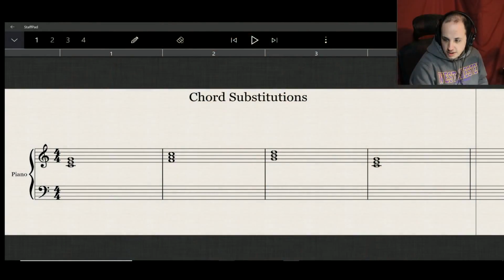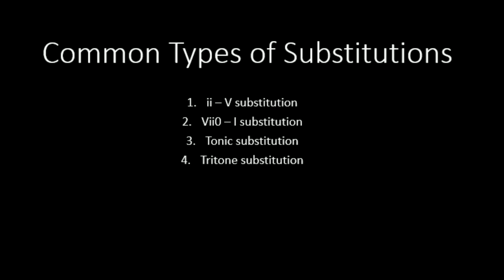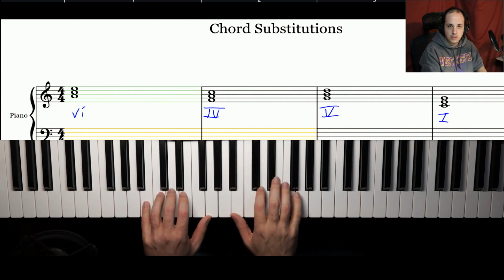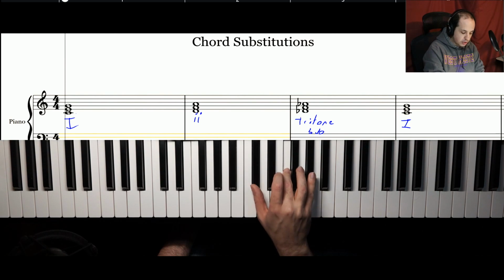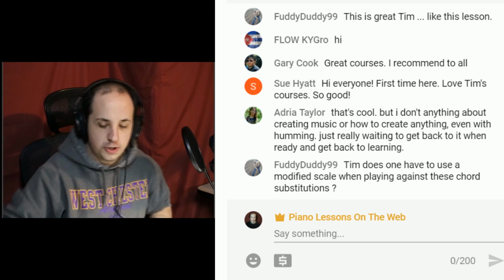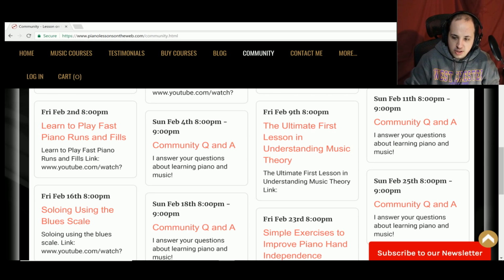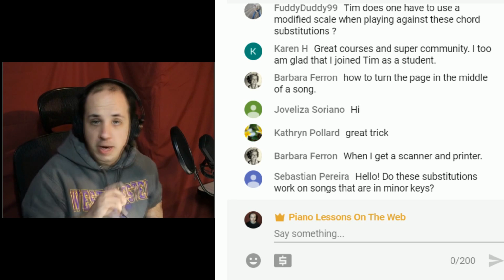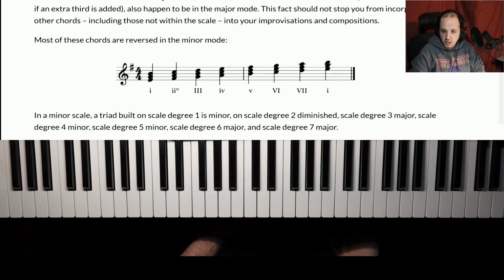Chord Substitutions Live Recording Jan 19 '18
This is the full recording from Jan 19 2018.  Today’s lesson is all about chord substitutions.  A chord substitution is when you place a chord in a piece with another.  Changing the chord progression in a piece is also known as reharmonization.  Substitutions can either be diatonic (in the key) or non-diatonic.  The basics behind substitutions involve replacing one chord with another that shares two common tones.  Whether you want to get into songwriting, or you just want to learn more music theory, knowing chord subs is essential.  Three of the subs we will discuss are supertonic to dominant (ii-V); sub-dominant to leading tone(IV-vii0), sub-mediant in place of tonic, and tritone subs.